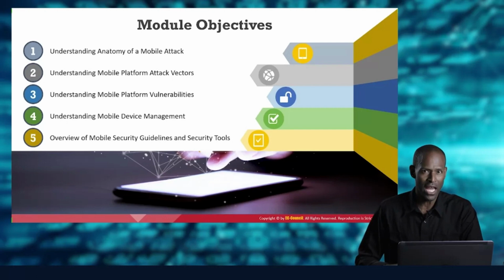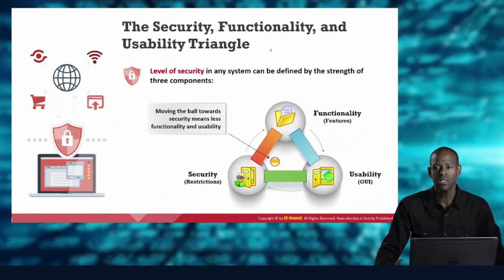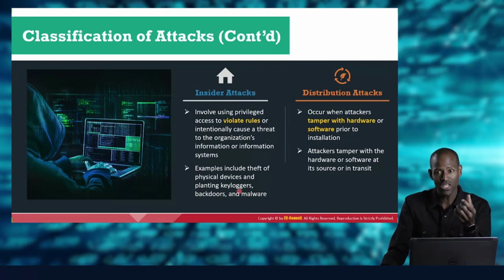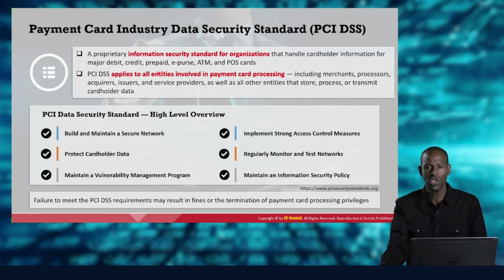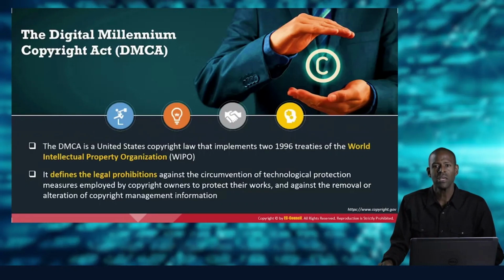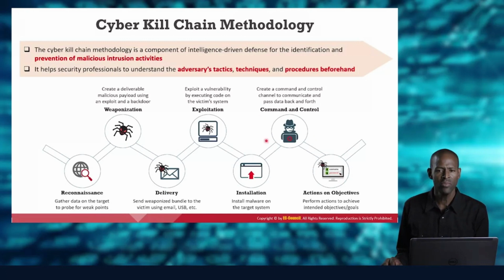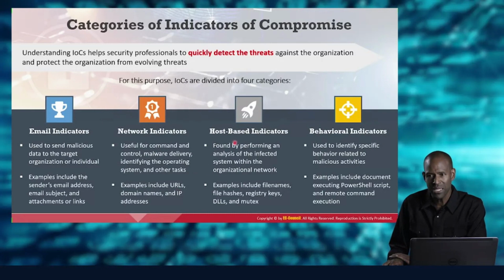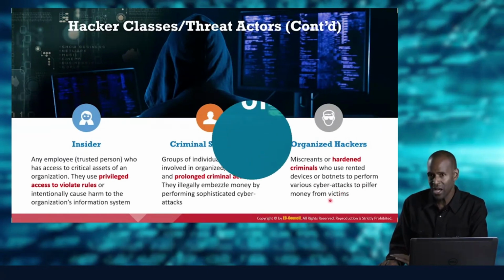Ethical Hacking Essentials (EHE) Complete Coursera Course 2024 Part 2/5 || Technical Mentors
Dive into the fascinating world of cybersecurity with our latest video on Ethical Hacking Essentials (EHE)! In this eye-opening exploration, we'll unravel the secrets behind ethical hacking and why it's a crucial skill in today's digital landscape.

 Key Highlights:
 Understanding Ethical Hacking: Discover the difference between ethical hacking and malicious hacking, and how ethical hackers play a vital role in fortifying digital systems.

 Skill Development: Uncover the essential skills every ethical hacker must possess, from penetration testing to vulnerability assessment, and learn how these skills contribute to robust cybersecurity.

Real-world Applications: Explore real-life scenarios where ethical hacking is employed to identify and rectify potential security threats. Gain insights into how ethical hackers work hand-in-hand with organizations to enhance their cyber defenses.

 Career Opportunities: Delve into the exciting career prospects that await those skilled in ethical hacking. Learn about the growing demand for cybersecurity professionals and how Ethical Hacking Essentials (EHE) can be your gateway to a rewarding career.

 Tools of the Trade: Get acquainted with the powerful tools and technologies used by ethical hackers to simulate cyber attacks, detect vulnerabilities, and strengthen digital security.

Ethical Hacking Community: Connect with a global community of ethical hackers and cybersecurity enthusiasts. Discover forums, resources, and networking opportunities that can accelerate your learning and career growth.

Whether you're a cybersecurity enthusiast, IT professional, or someone intrigued by the world of hacking, this video is your passport to understanding the ethical side of hacking and its pivotal role in safeguarding our digital future.